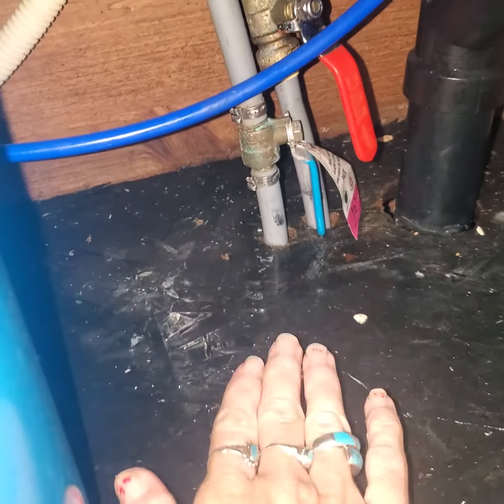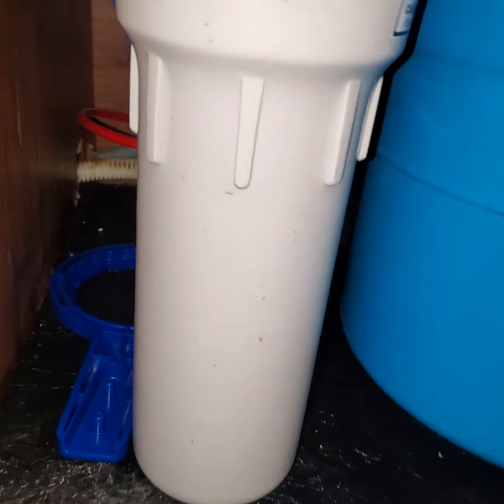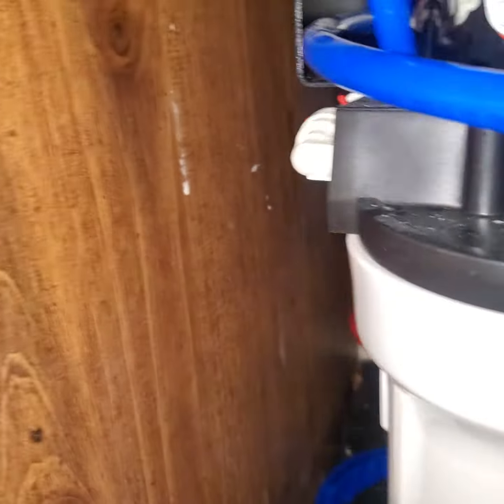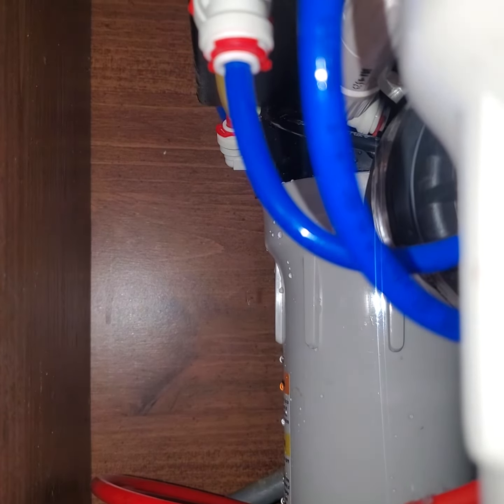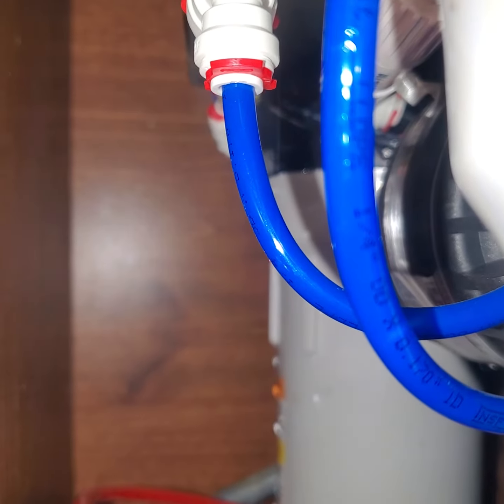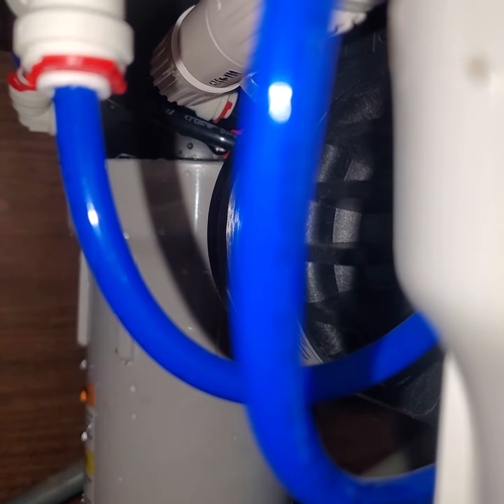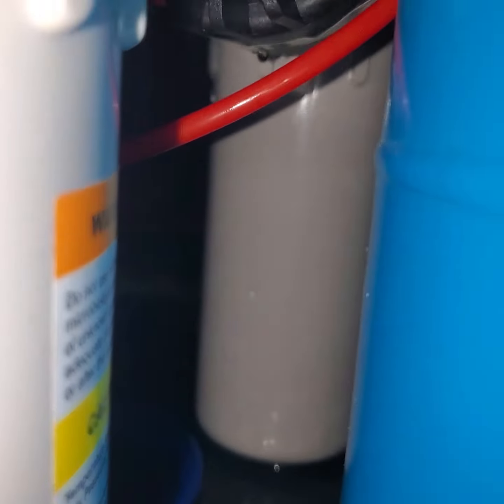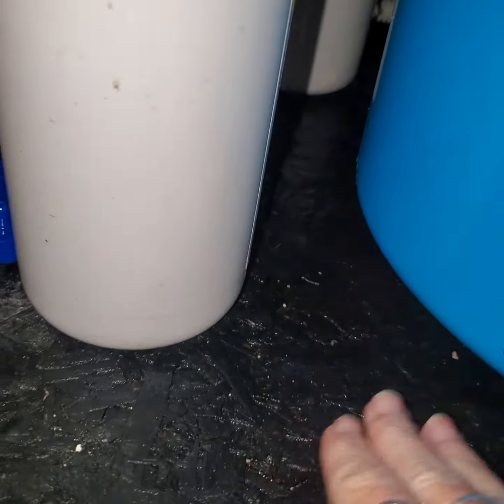Water filter leak under kitchen sink